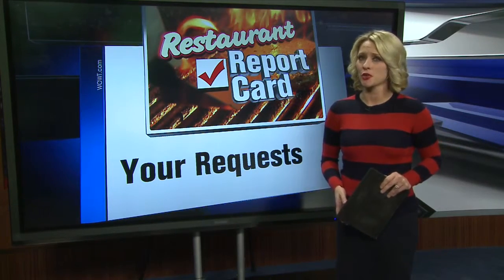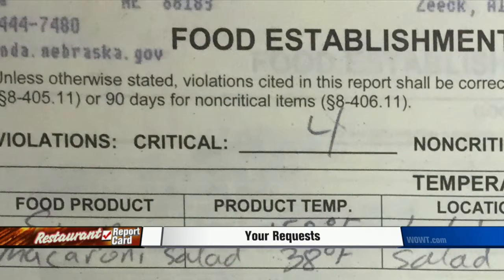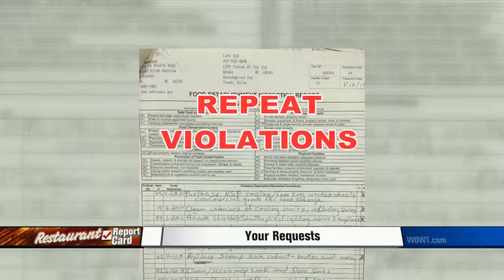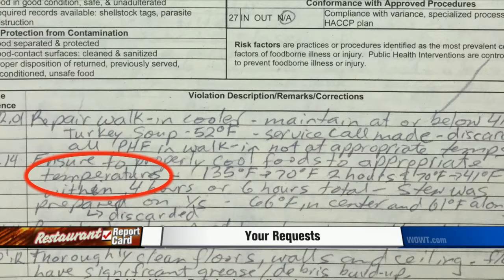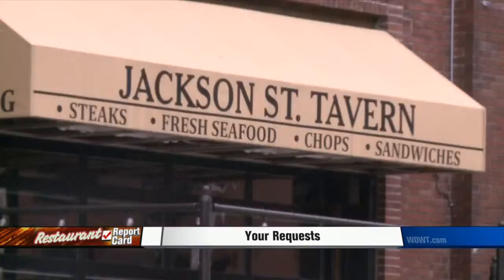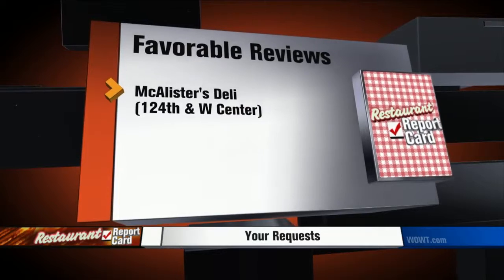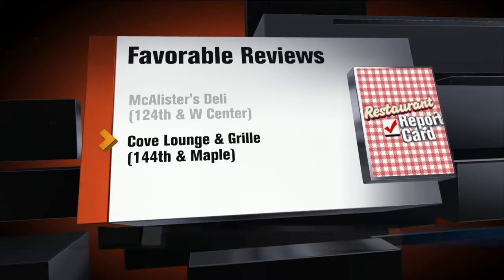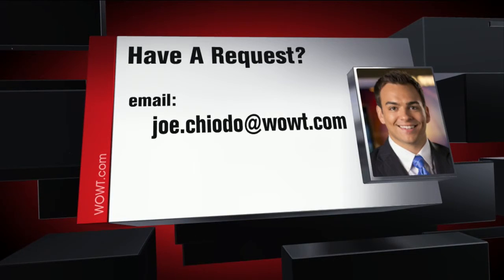Restaurant Report Card January 29, 2015